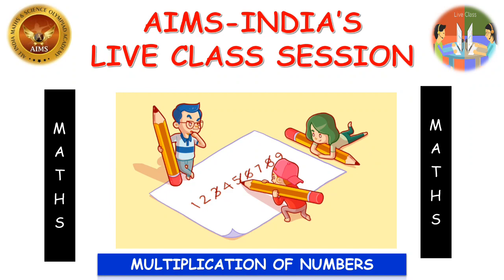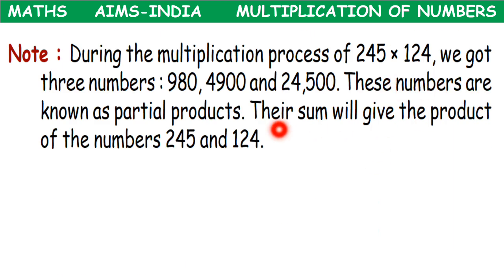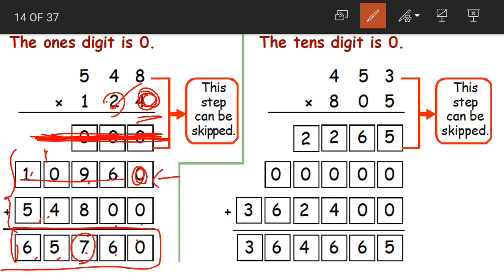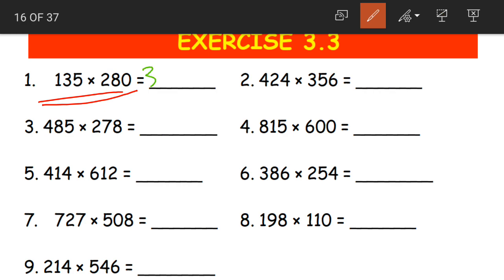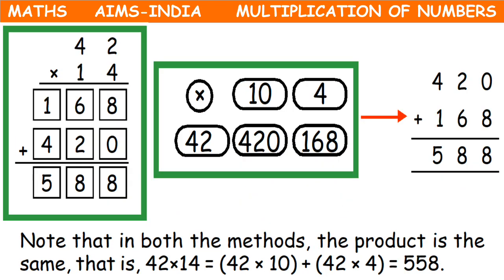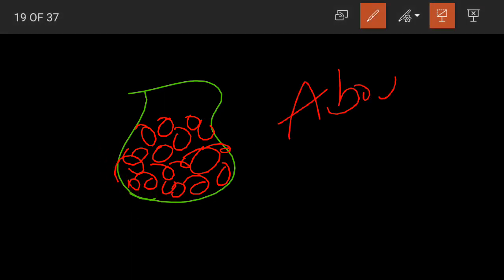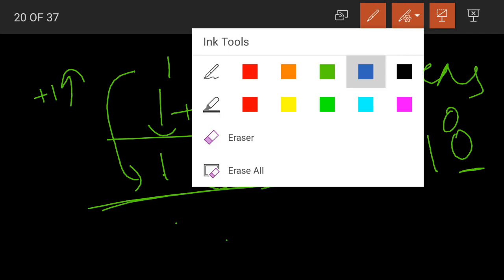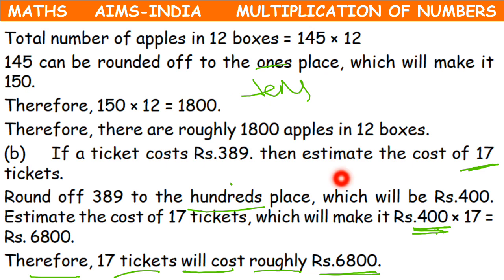4TH | MATHS | MULTIPLICATION | PART 02 | AIMS-INDIA